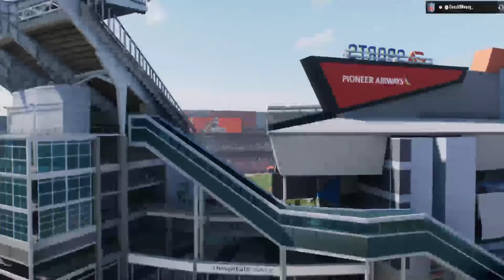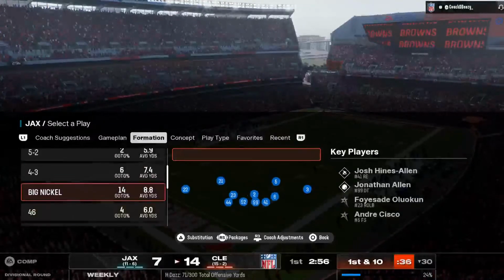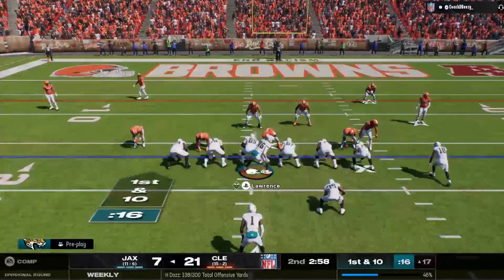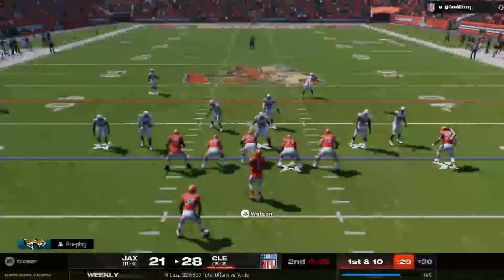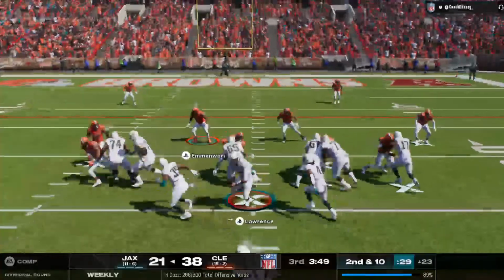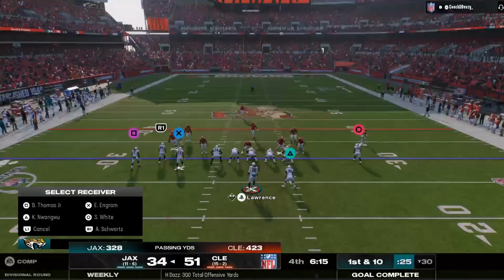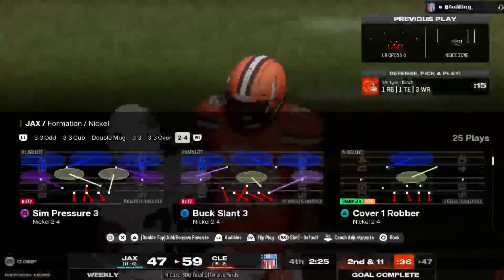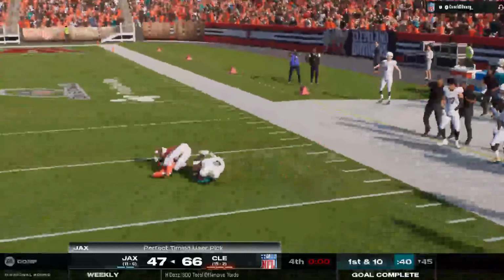JAXvzCLE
Greetings and welcome to the EA Madden Online Connected Franchise! Come experience the ultimate virtual football game with us, where every play is important and every choice matters. Come along as we pursue glory in our pursuit of franchise dominance, from building the ideal team to outwitting rivals on the field. Ahead of you lie exciting gaming moments, tactical roster management, and fierce matchups.